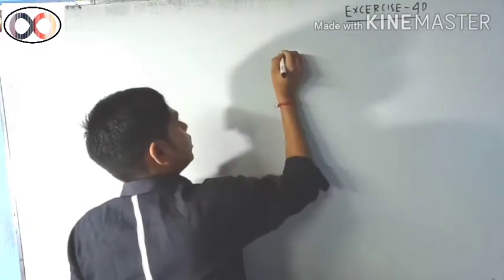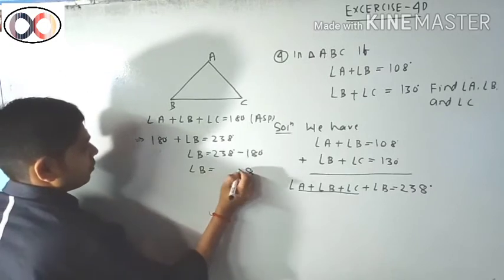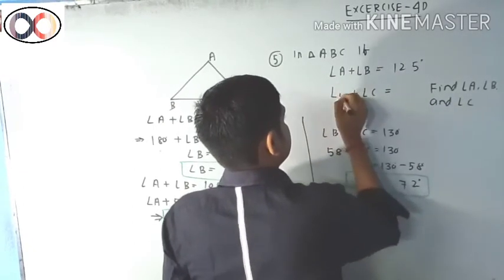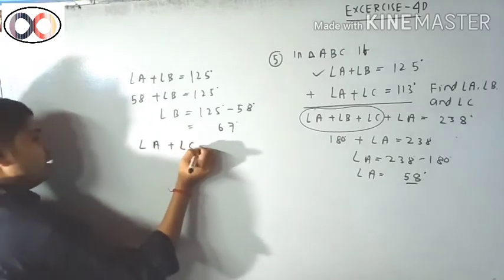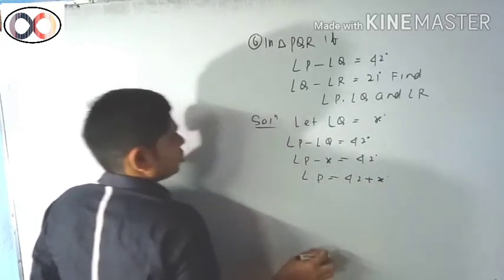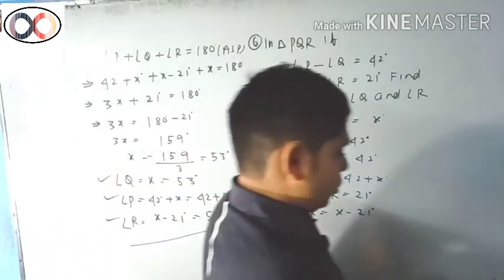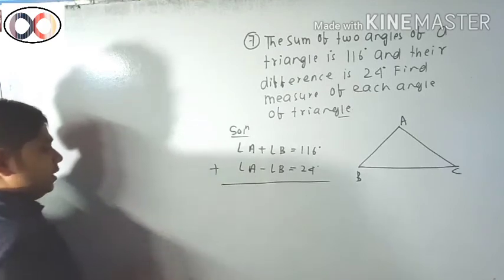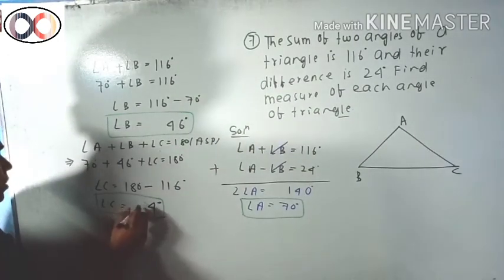Class 9 Maths ll Application of of Angle sum Property of Triangle ll Q N 4 to 8 R S Agrawal#Ex-4D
For 1 to 3 questions